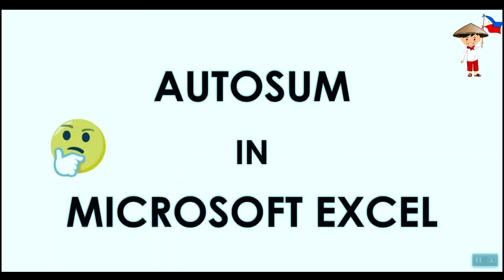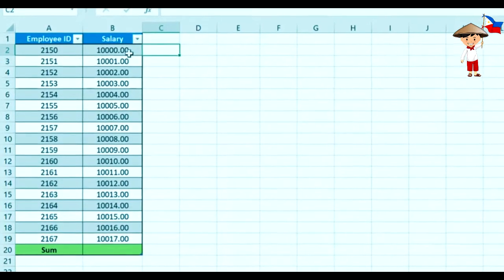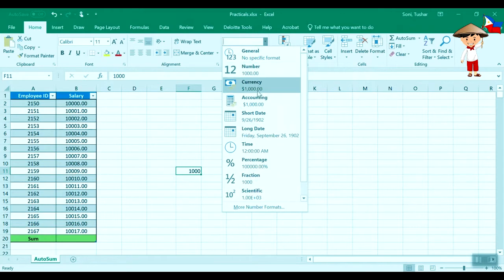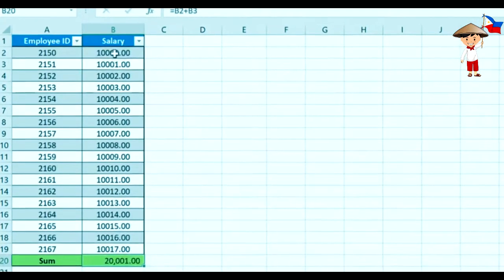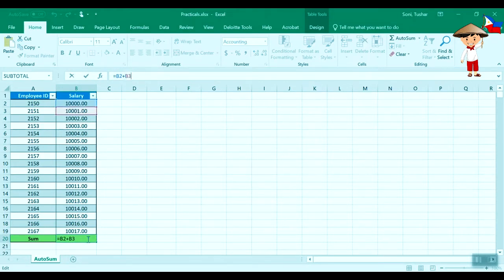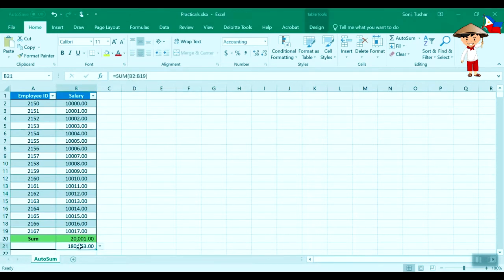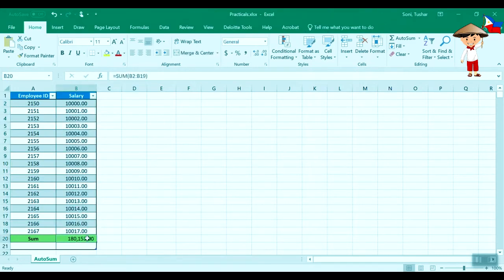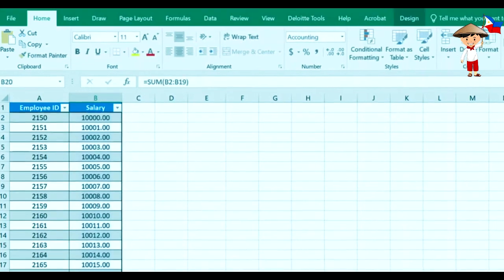AUTOSUM FUNCTION IN EXCEL - MS EXCEL | PINOYTUTORIAL